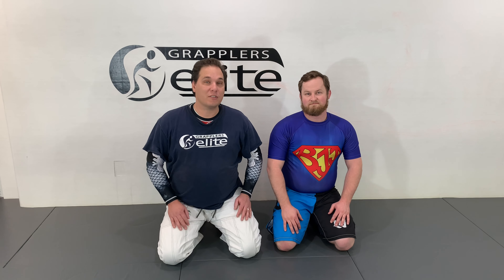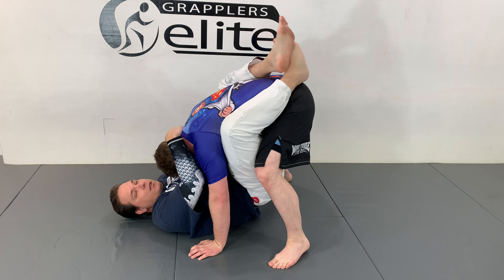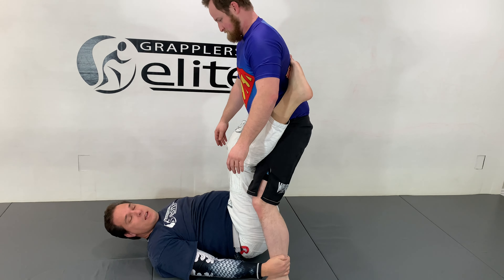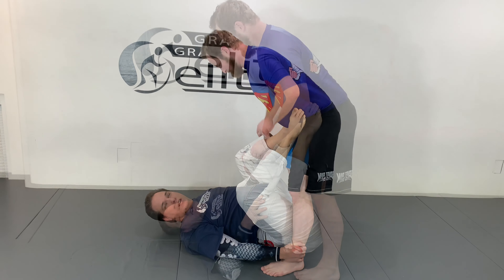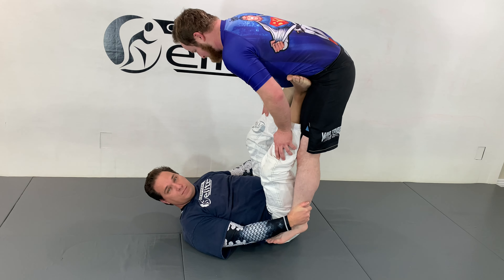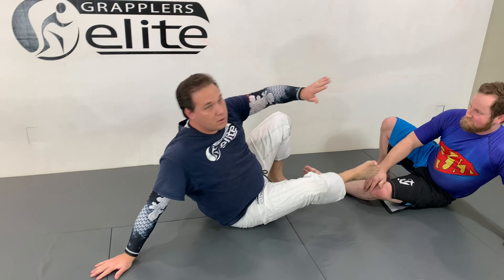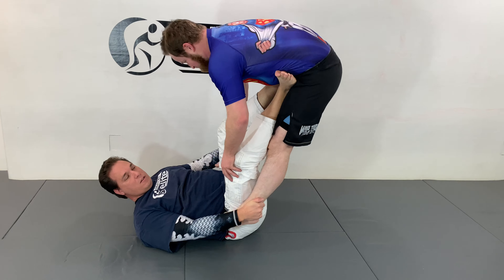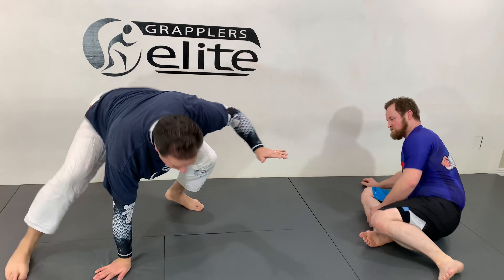Standing Ankle Sweep variation Guard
A very simple variation to a well know sweep. Great for just getting away.